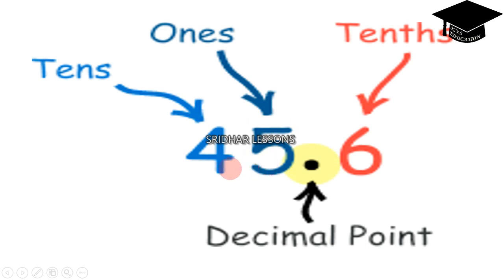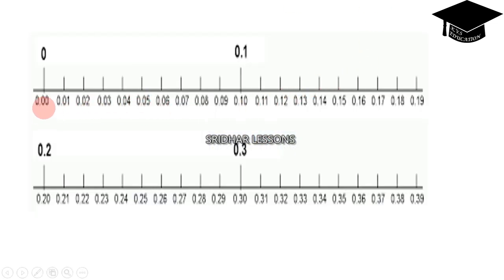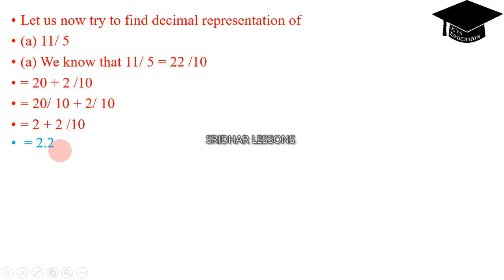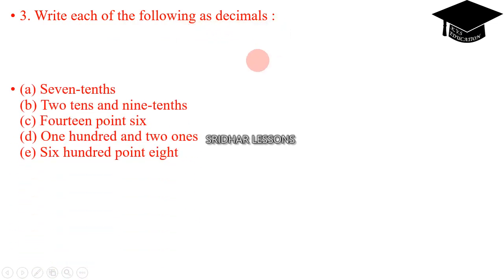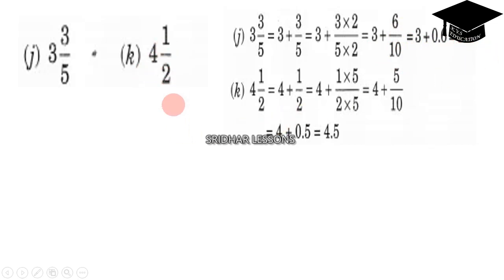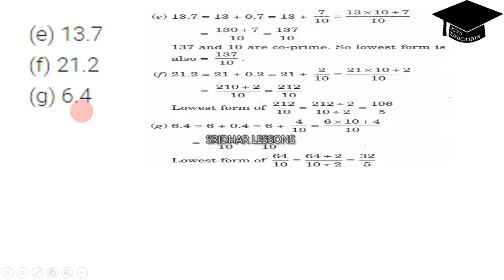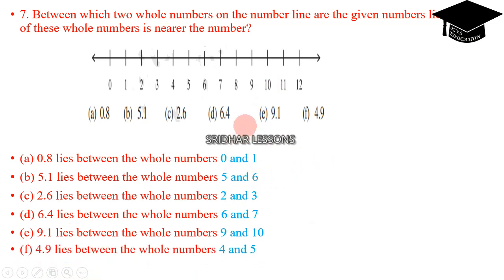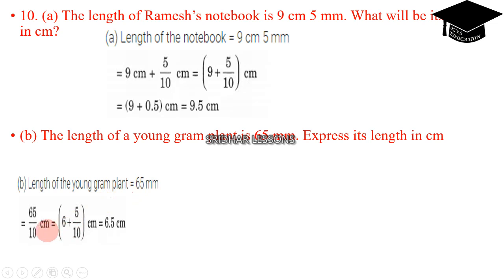VI Exercise 8.1